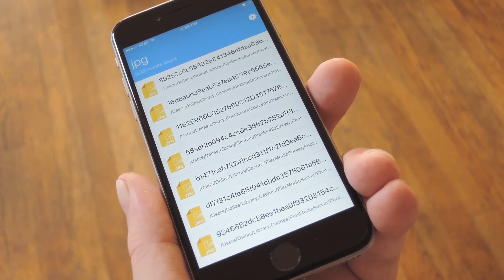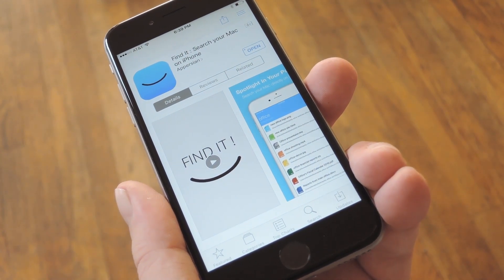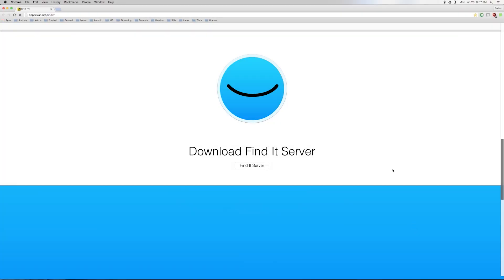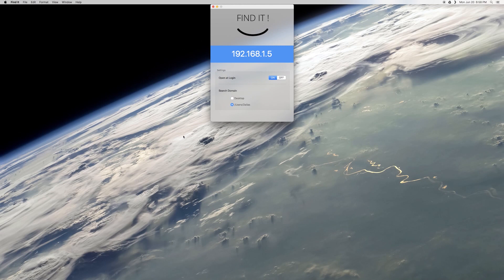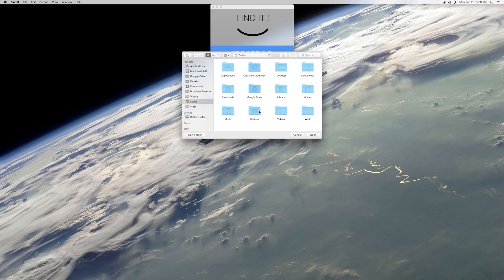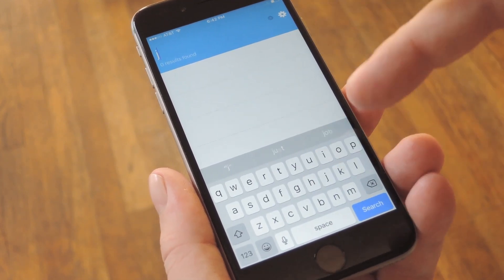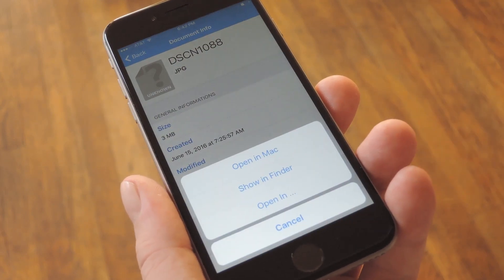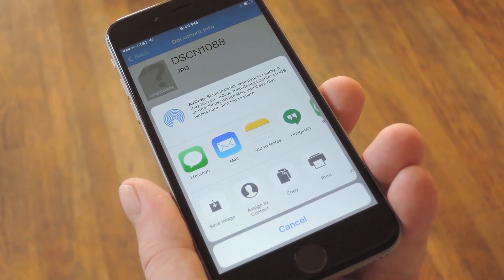Browse Your Mac's Hard Drive Using Your iPhone [How-To]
This iPhone App Lets You Search & Download Files from Your Mac

In this video, I'll be showing you a cool little app called "Find It" that lets you view and manage files on your Mac, all without getting off of the couch.

Once you've done that, just grab the Mac server client, tick a couple of boxes and adjust some settings, then you'll be able to search, view, and download Mac files directly from your iPhone while you're connected to the same network.